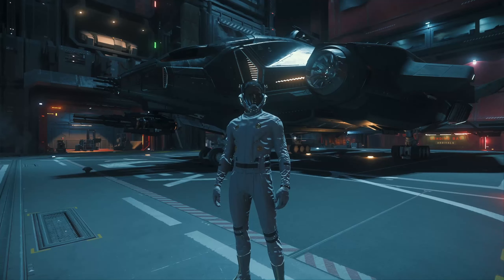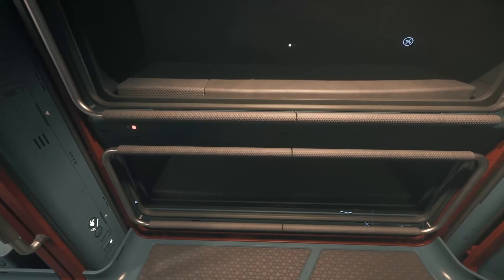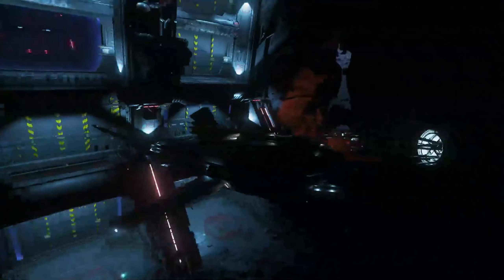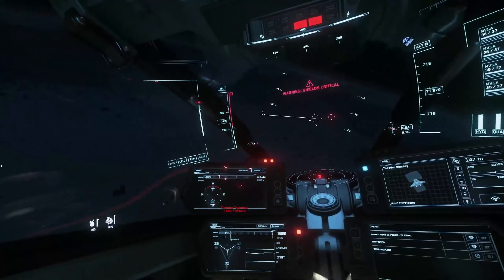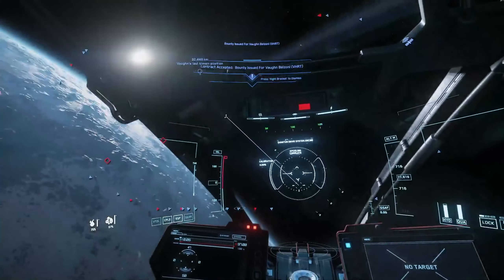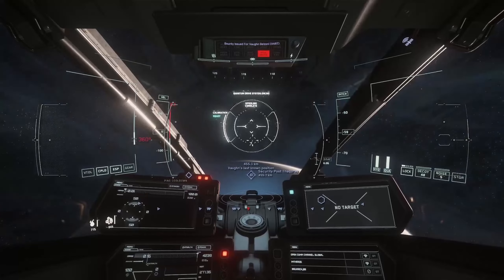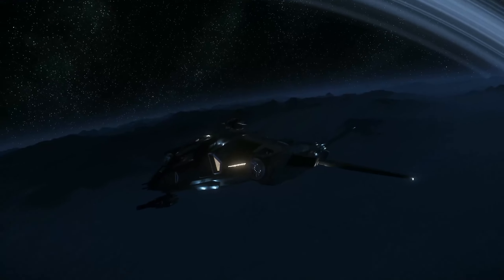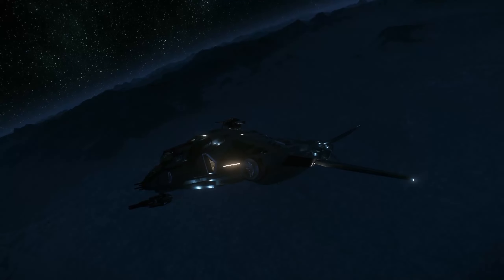Star Citizen - The Perfect Heavy Fighter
Checking out Star Citizen for the First Time? Use my referal code to give yourself a little bonus when buying a game package!